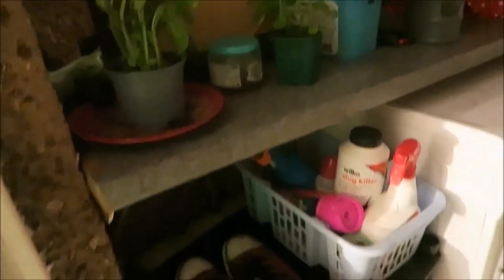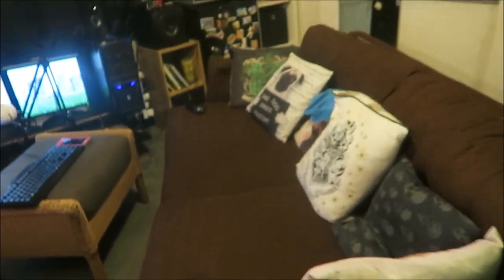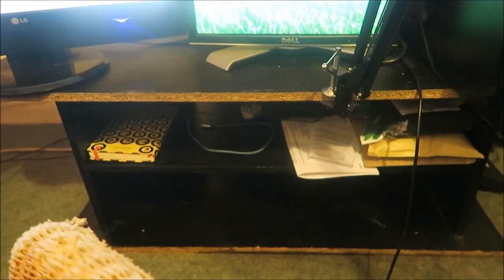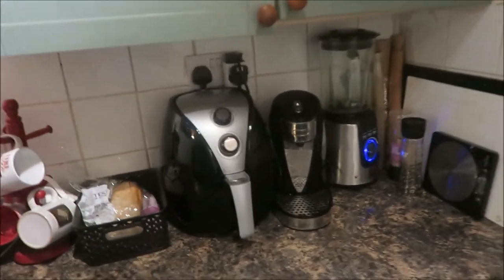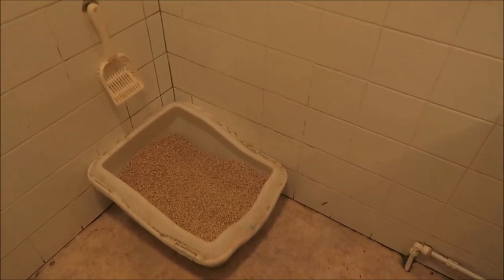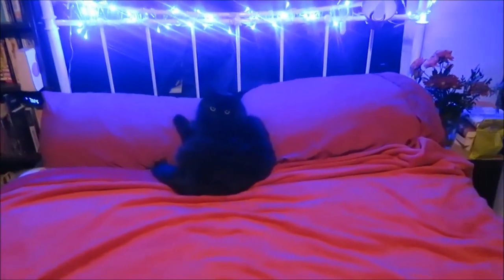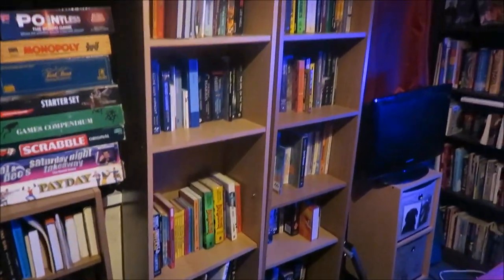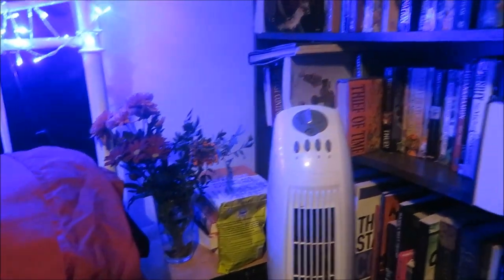2019 House Tour!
Welcome to my crib! Don't mind the cat, he's a bit of a weirdo.